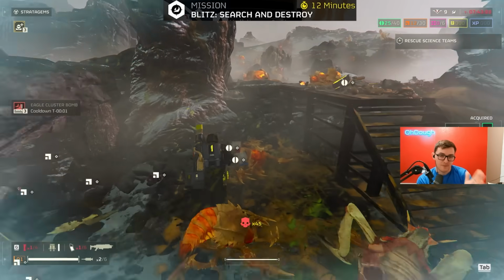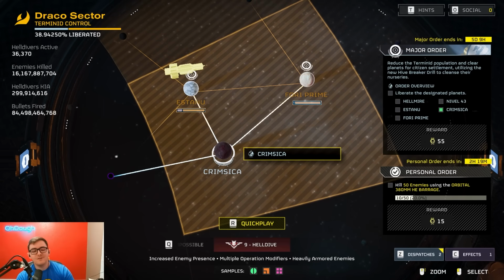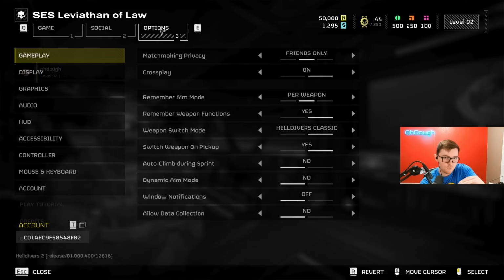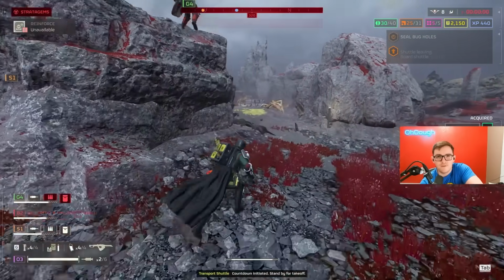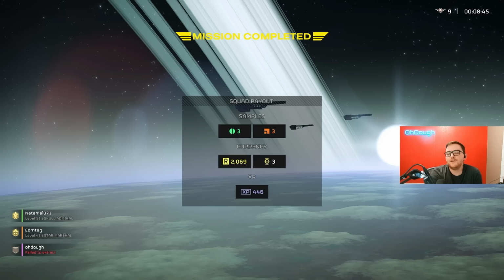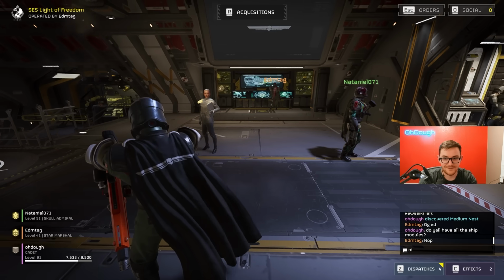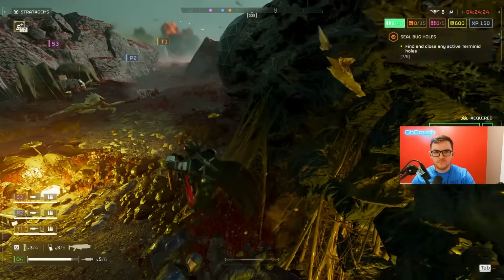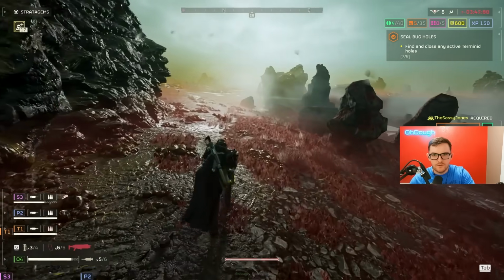Helldivers 2 - New Best Way to Farm Samples & Walkthrough/Guide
Helldivers 2 - Best Way to Farm Samples
Blitz: Search & Destro is the new single best mission to farm samples

Creator Code: ohdough (for epic games store)
(ad)